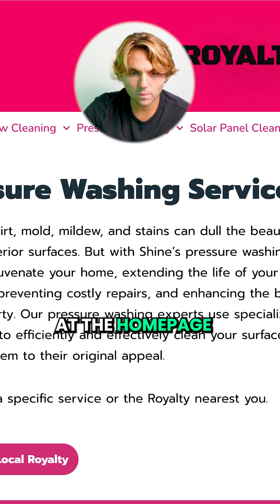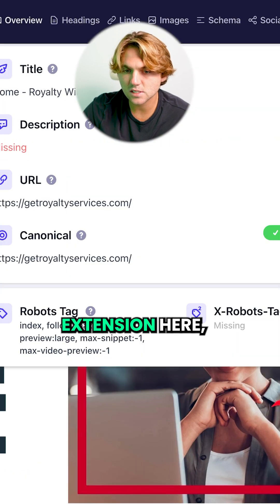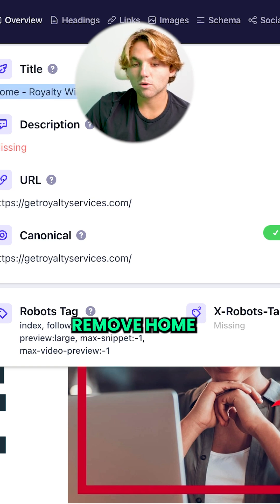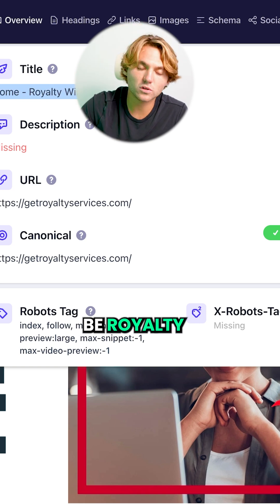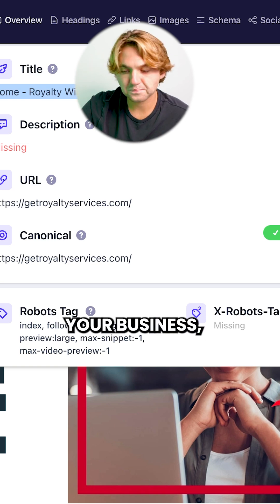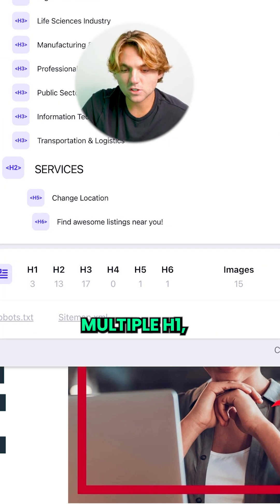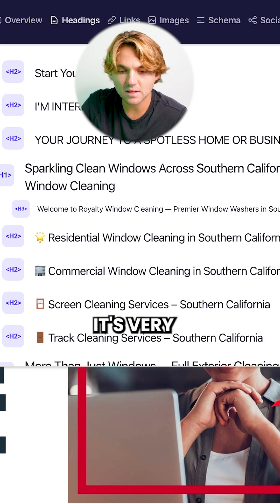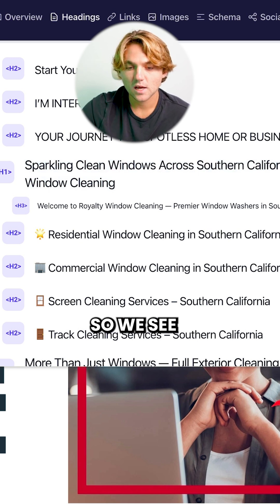Why Your Website Isn’t Ranking on Google (Easy Fixes) 🚀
Your website might look fine… but here’s why Google isn’t showing it love:

👉 No meta description = fewer clicks from search results
👉 “Home” in the title tag = wasted SEO potential
👉 Multiple H1s = confusing structure for Google

✅ Fix these basics and you’ll instantly make your website more search-friendly and customer-friendly.